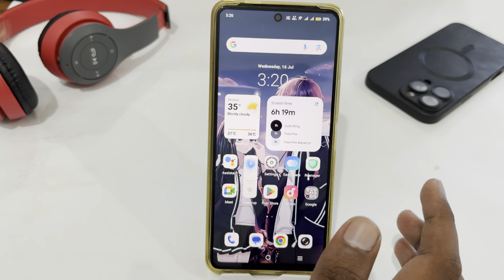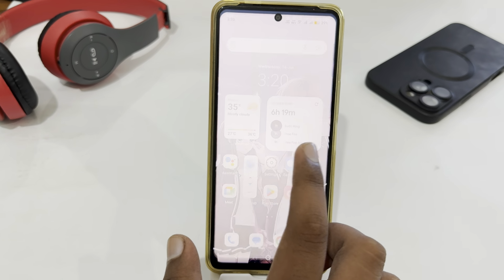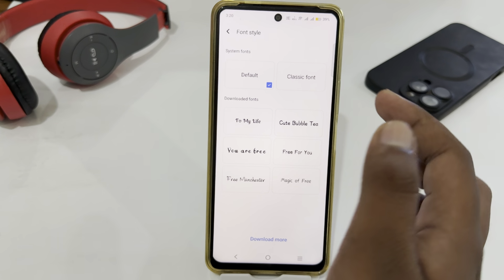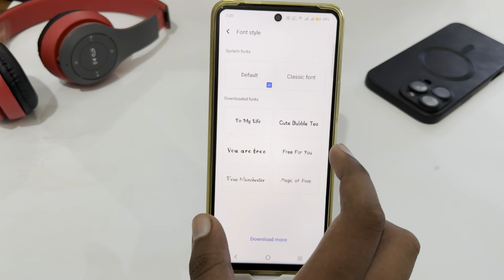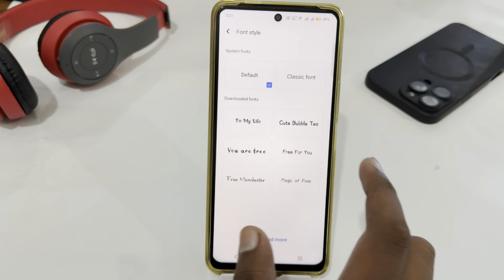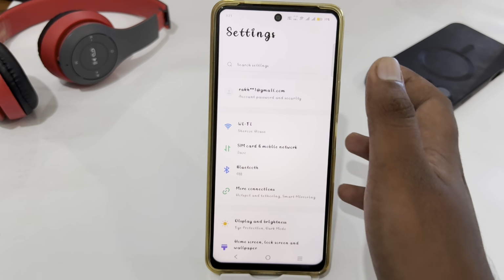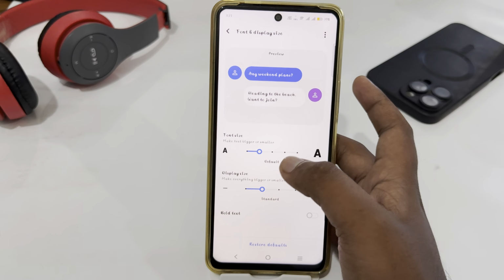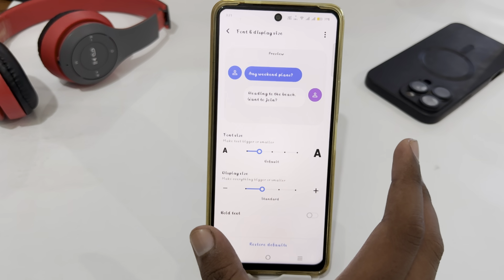How to Change Font Style & Size on Vivo Phones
Want to customize your Vivo phone’s look? 🎨 Learn how to easily change font style, size, and color in just a few taps—no root needed!

🔹 In This Video, You’ll Learn:
✅ Where to find font settings in Funtouch OS / OriginOS
✅ How to install & apply new fonts (free & paid options)
✅ Adjust font size for better readability
✅ Bonus: How to use third-party fonts safely

📌 Works on Vivo V Series, Y Series & more!